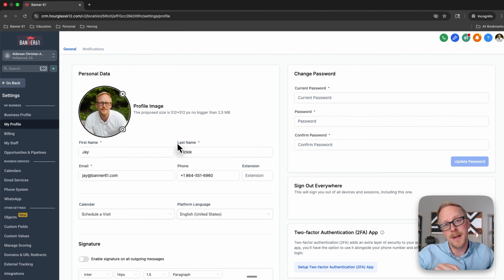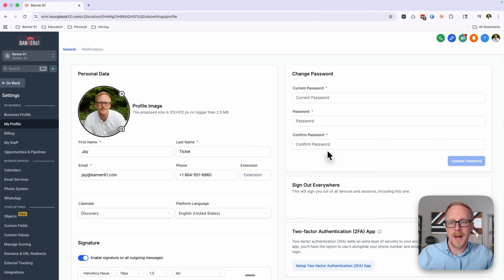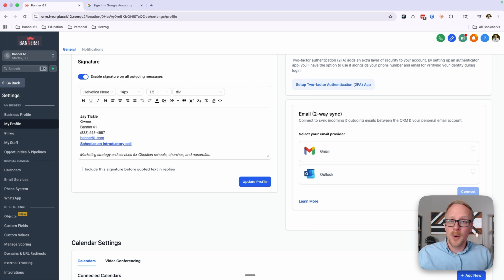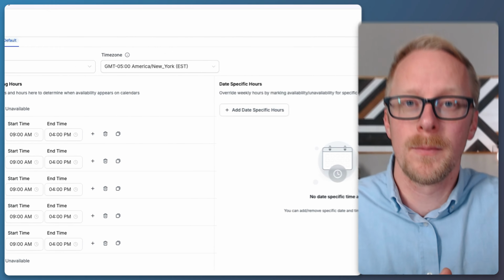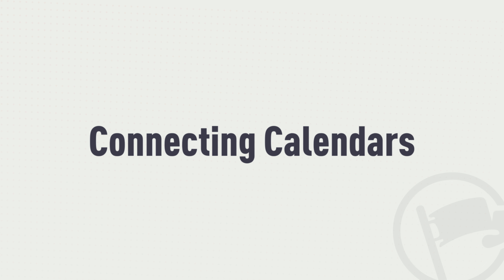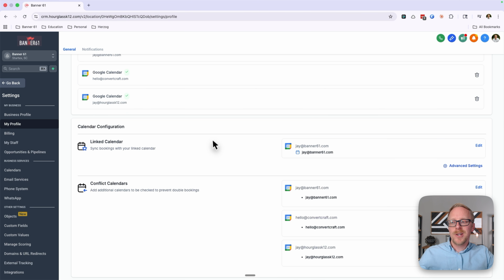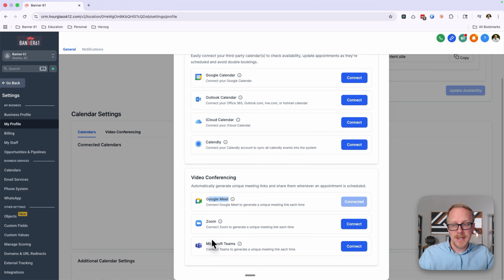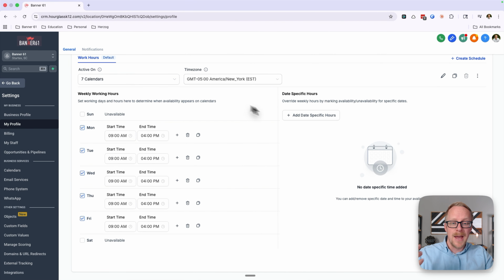My Profile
0:00 Navigating to My Profile
0:20 Basic Info & Signature
1:24 Two-Way Syncing Emails
3:11 Connecting Calendars
4:41 Your Schedule